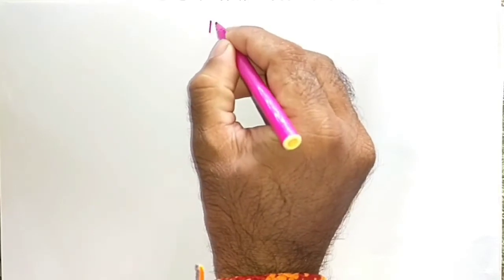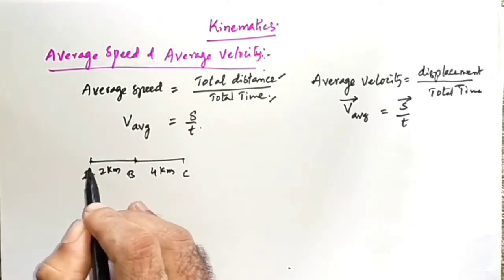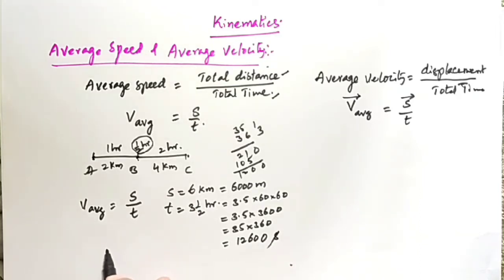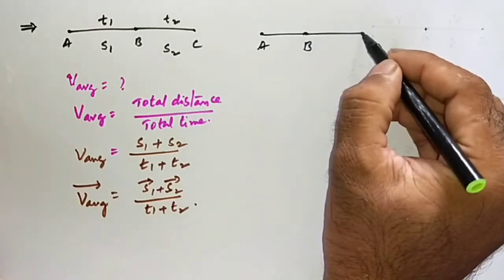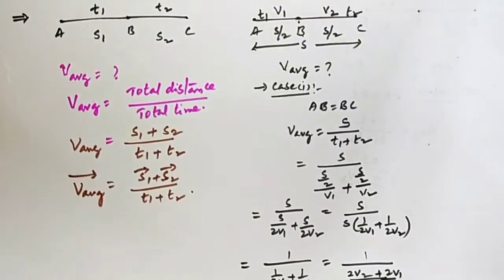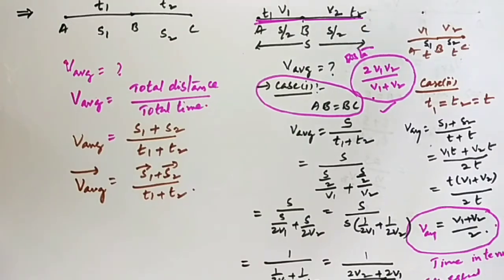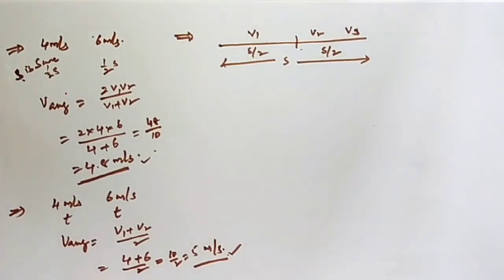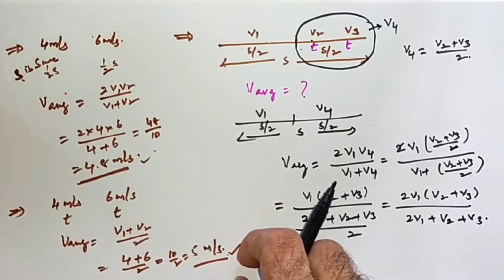Average speed& Average velocity || Physics Teacher (Suitable for Class 7 and above)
Physics Teacher, In this video will learn Average speed &Average velocity,
For WORKSHEET and SOLUTIONS